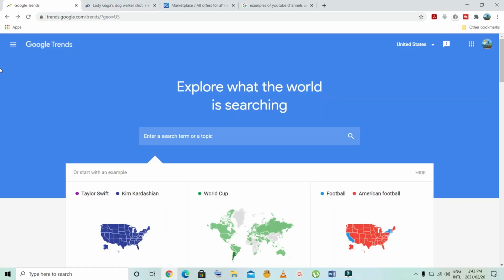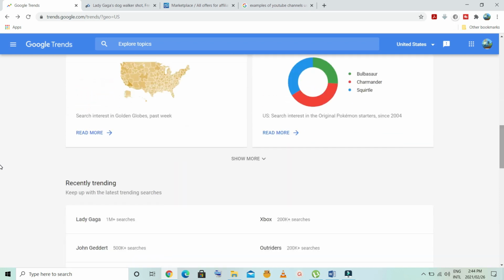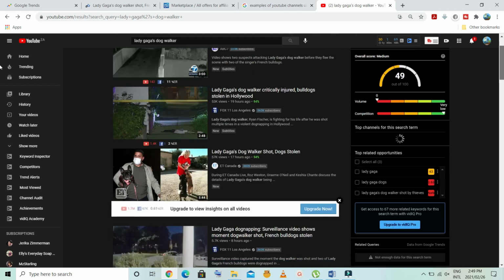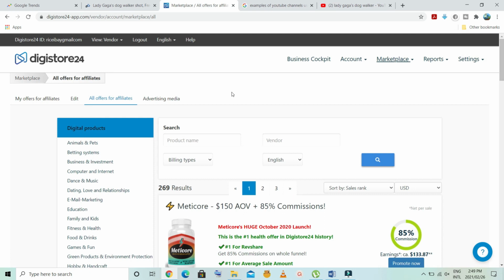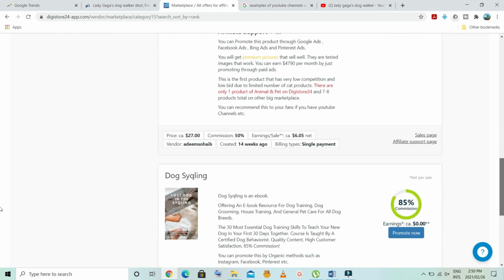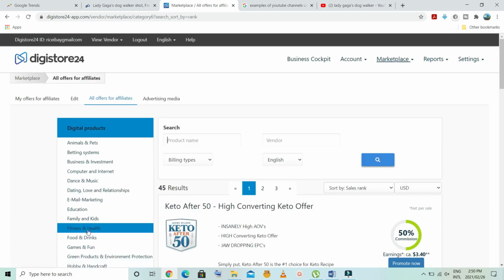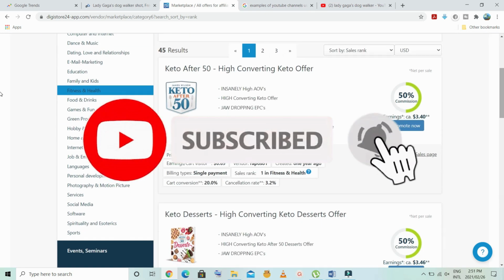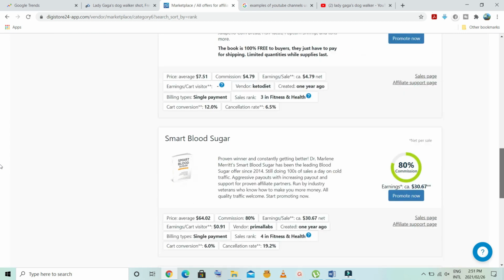How to Make money online in South Africa with this google trick! *Legit and fast*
In this video ill be showing you how you can make up to R1000 and more with affiliate marketing using google trends as a tool, this method relies on google trends data.